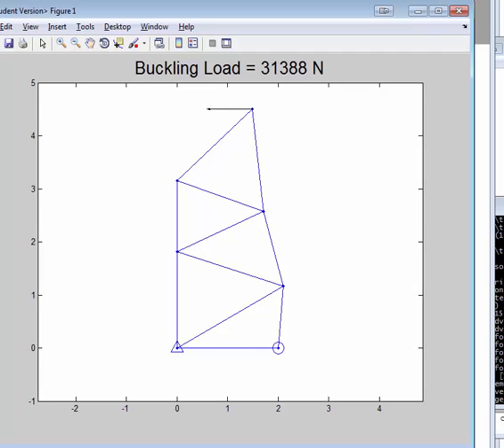Tower Truss - Introduction